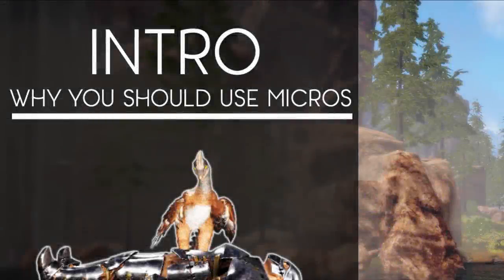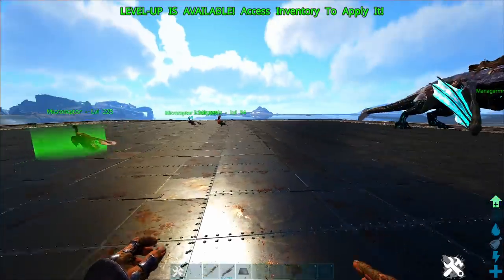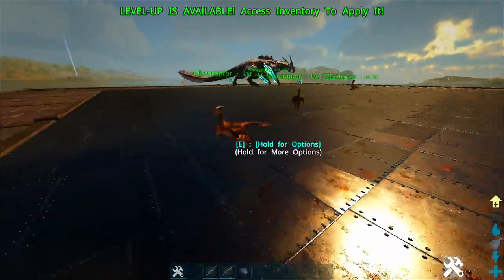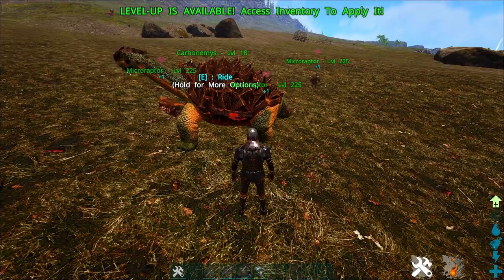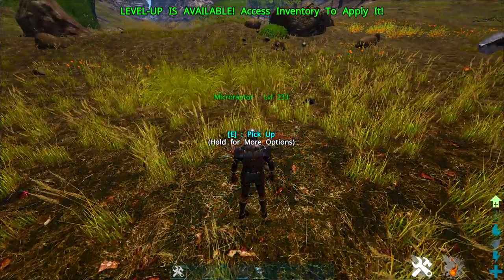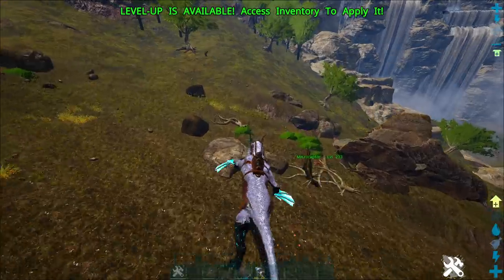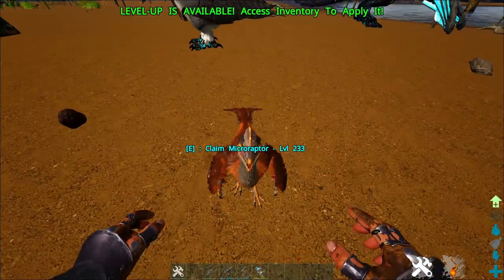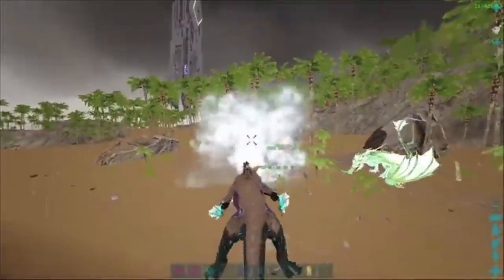Microraptor Masterclass | Tame Groups, Tame Classes, Microraptor Mechanics & Taming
Hi, I'm Rev. I'm dedicated to improving ARK and players through my videos.
One of the most active public YouTube community Discords around right now. You can talk to me and other likeminded people about ARK or anything else. We have unofficial, smalls, and official players. This server is dedicated to answering questions and improving players. I've taught many and have improved many players, so if you're looking for a no-bullshit educational Discord, you should really check it out.
Want to support me and help my channel grow? Sharing my content is the best way to help me! Ta-ta.

Timestamps:
0:00 - 0:40 Introduction
0:41 - 4:25 Tame Groups
4:26 - 9:24  Tame Classes
9:25 - 10:36 Neutral vs Attack Target
10:37 - 13:21 Taming
13:22 - 14:16 Throwing
14:17 - 15:16 Microraptor Settings
15:17 - 21:28 Microraptor Mechanics
21:29 - 24:46 Examples (super HD)